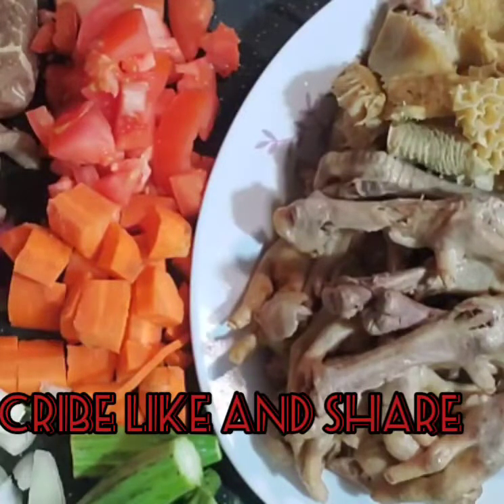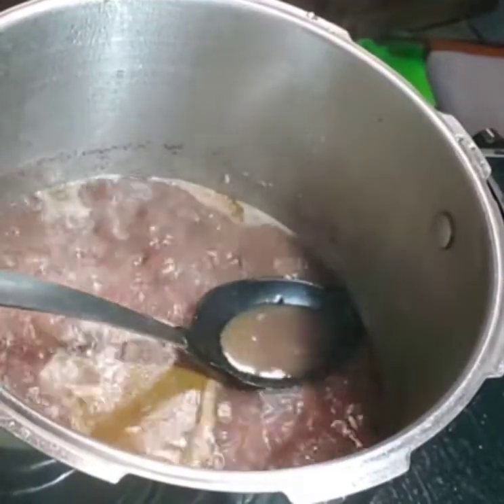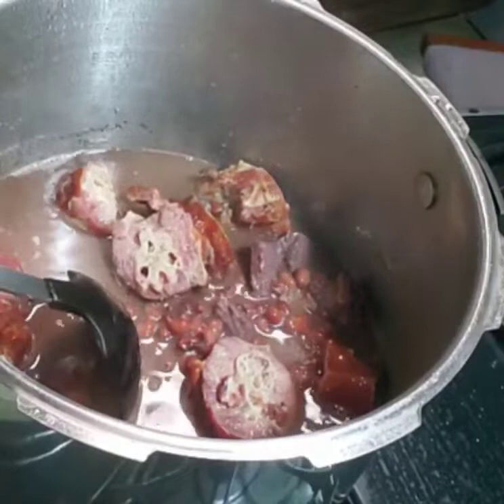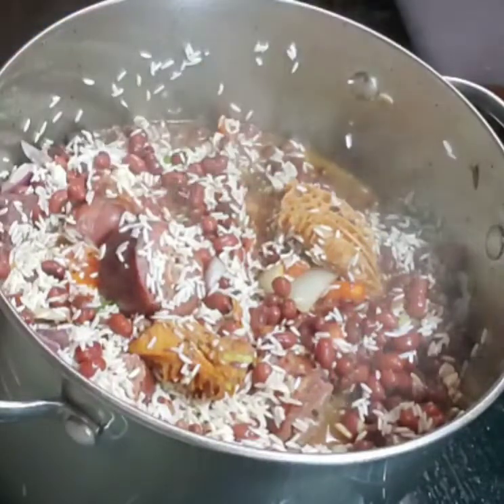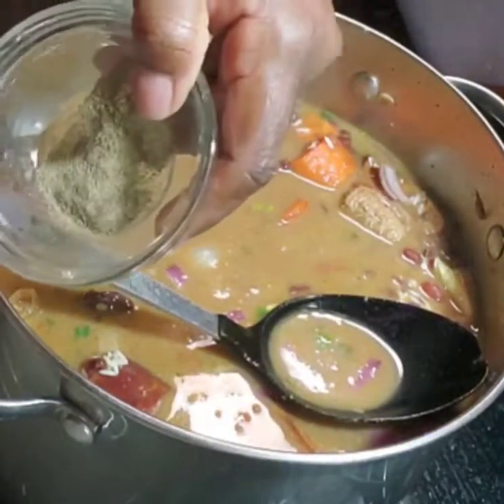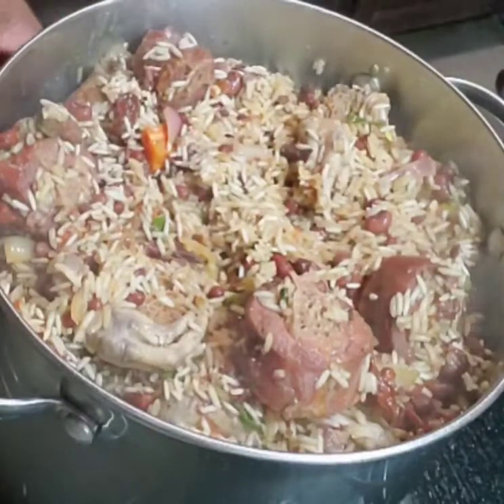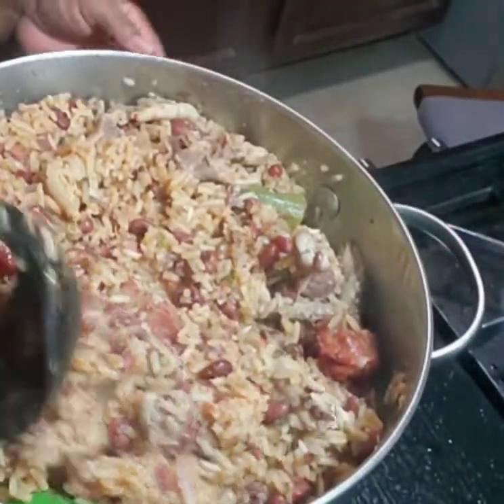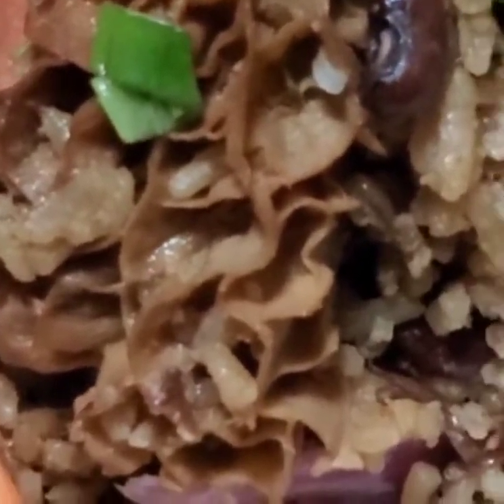GUYANESE STYLE 🇬🇾 RED PEAS COOKUP RICE 🇬🇾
2 can coconut milk
1 point red peas
Tomato 🍅 GARLIC
Carrots 🥕
Onion 🌰
RICE--SCALLION
BEEF TRIPE
FRESH BEEF
CHICKEN FOOT
TURKEY NICK

YOUR GIRL YEVETTE 👧 😍 ❤🇬🇾❤🇬🇾❤🇬🇾